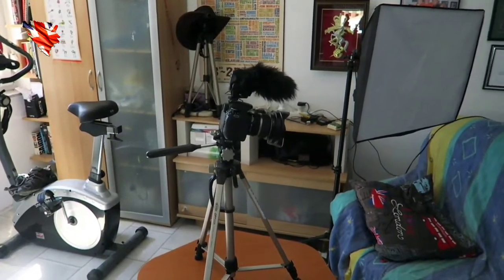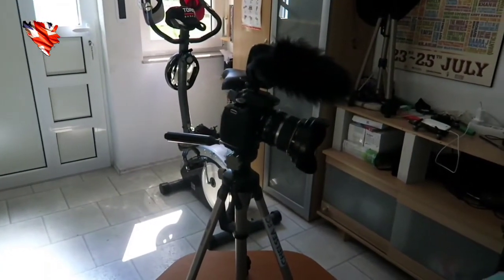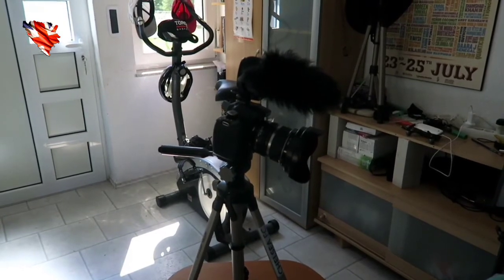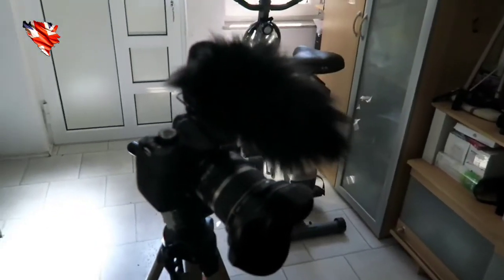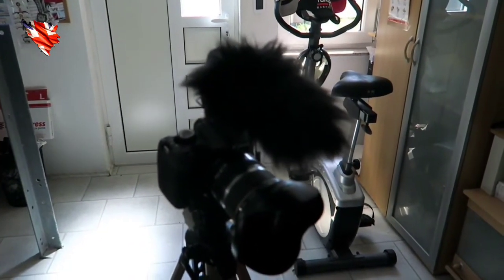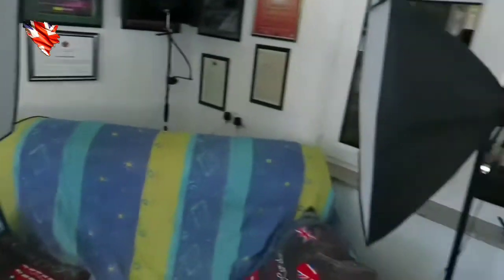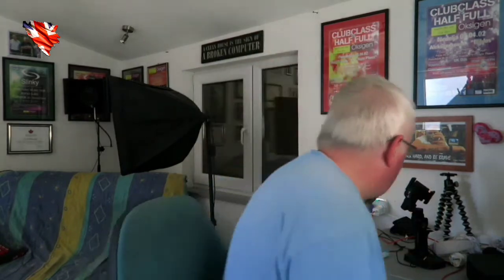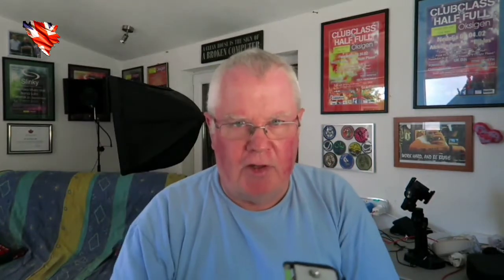How I Record and Edit My Video's here Living in Bosnia and Herzegovina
Video from Bosnia and Herzegovina.